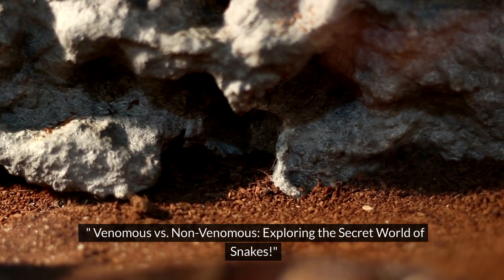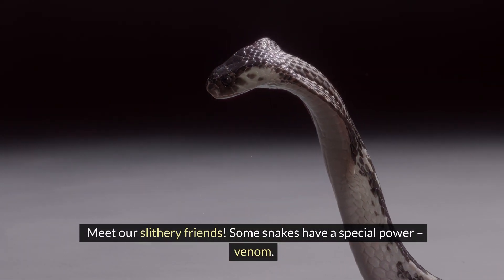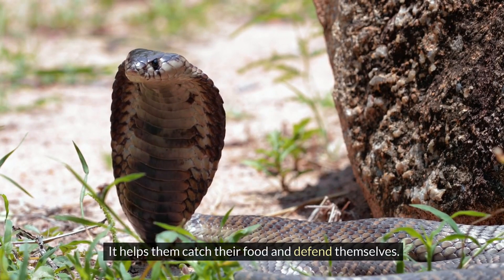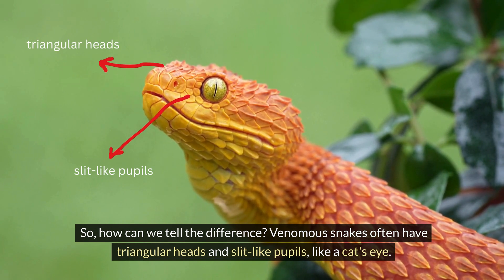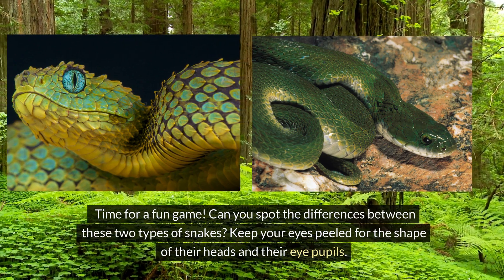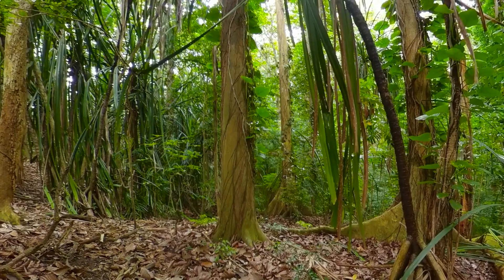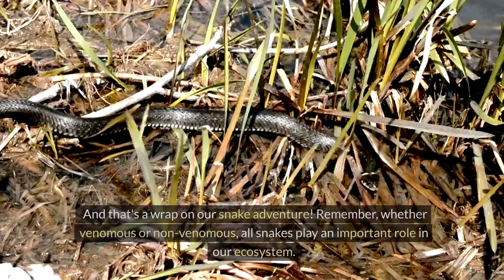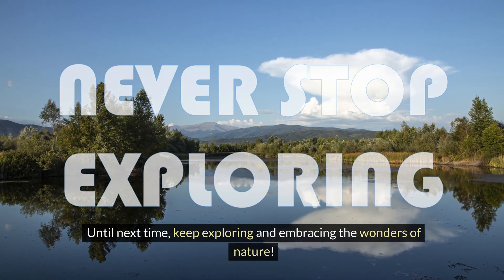Venomous vs. Non-Venomous: Exploring the Secret World of Snakes!(@FunLearning-xu2qp )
"🐍 Join us on a slithery adventure as we explore the secret world of snakes! In this fun and educational video, we'll learn all about the difference between venomous and non-venomous snakes. From their special powers to their favorite habitats, we'll uncover the fascinating facts that make these creatures unique. Get ready for interactive games, cool visuals, and plenty of fun facts that will leave you amazed. So grab your magnifying glass and join us on this wild journey into the mysterious world of snakes! Let's dive in and discover together! 🌿🔍 SnakeAdventure VenomousVsNonVenomous FunLearning"